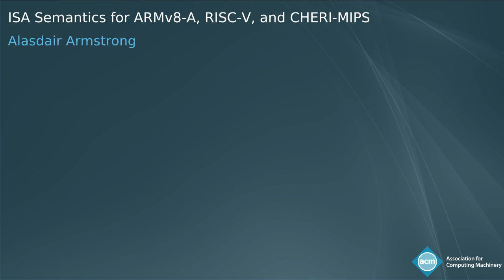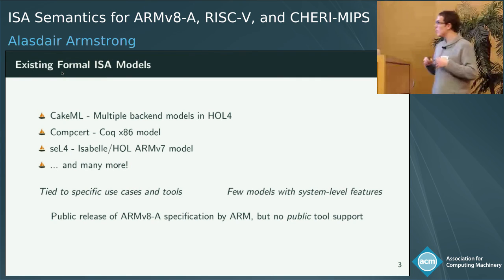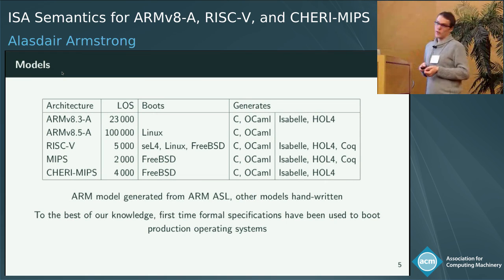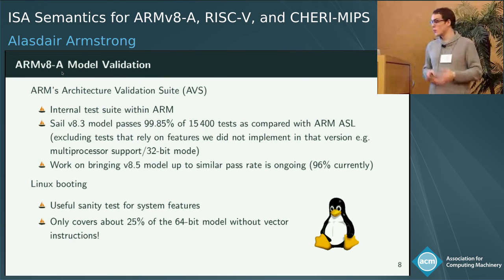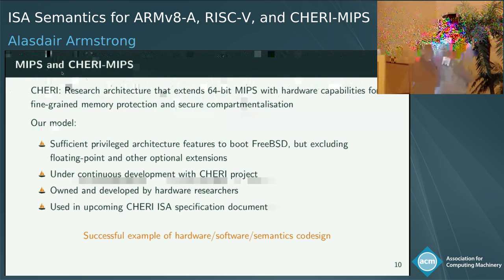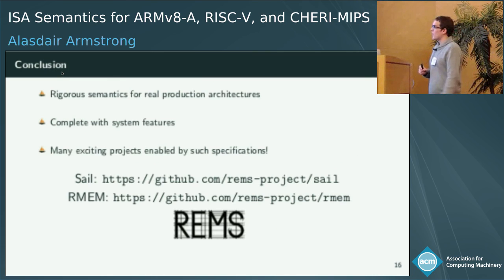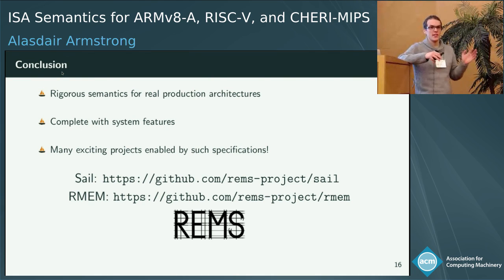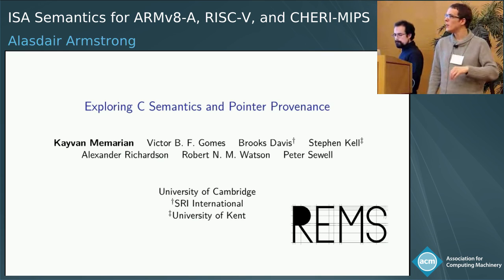ISA Semantics for ARMv8-A, RISC-V, and CHERI-MIPS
• Abstract:  Architecture specifications notionally define the fundamental interface between hardware and software: the envelope of allowed behaviour for processor implementations, and the basic assumptions for software development and verification. But in practice, they are typically prose and pseudocode documents, not rigorous or executable artifacts, leaving software and verification on shaky ground.
In this paper, we present rigorous semantic models for the sequential behaviour of large parts of the mainstream ARMv8-A, RISC-V, and MIPS architectures, and the research CHERI-MIPS architecture, that are complete enough to boot operating systems, variously Linux, FreeBSD, or seL4. Our ARMv8-A models are automatically translated from authoritative ARM-internal definitions, and (in one variant) tested against the ARM Architecture Validation Suite.
We do this using a custom language for ISA semantics, Sail, with a lightweight dependent type system, that supports automatic generation of emulator code in C and OCaml, and automatic generation of proof-assistant definitions for Isabelle, HOL4, and (currently only for MIPS) Coq. We use the former for validation, and to assess specification coverage. To demonstrate the usability of the latter, we prove (in Isabelle) correctness of a purely functional characterisation of ARMv8-A address translation. We moreover integrate the RISC-V model into the RMEM tool for (user-mode) relaxed-memory concurrency exploration. We prove (on paper) the soundness of the core Sail type system.
We thereby take a big step towards making the architectural abstraction actually well-defined, establishing foundations for verification and reasoning.